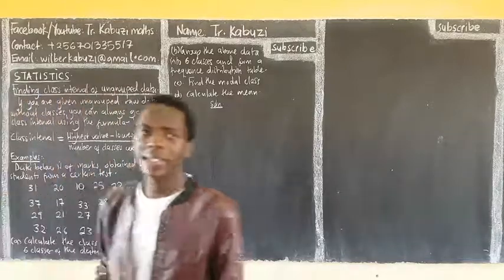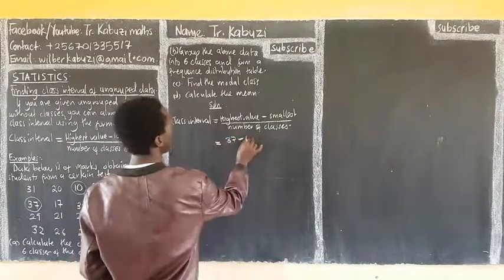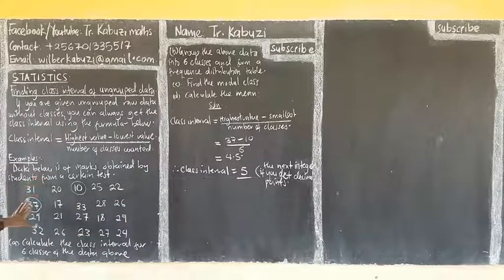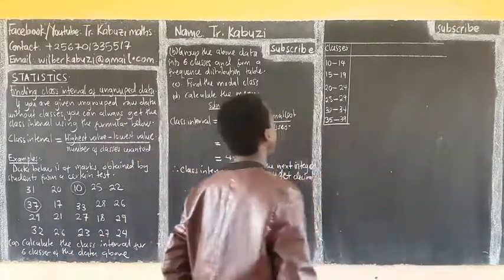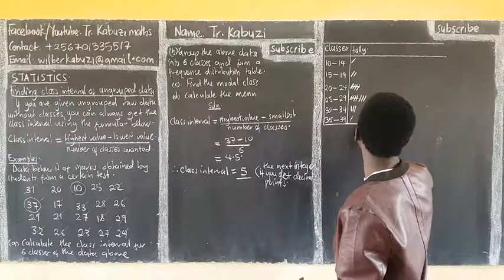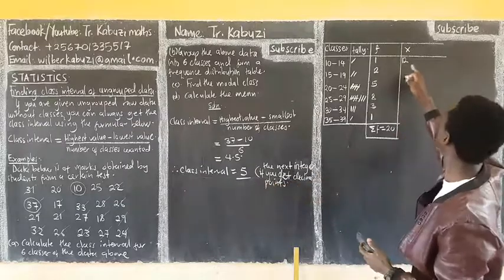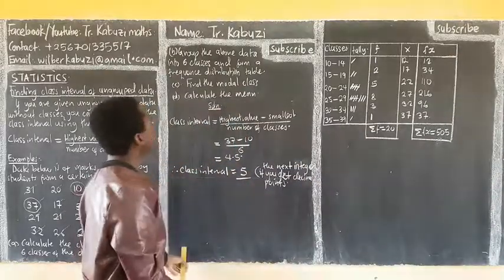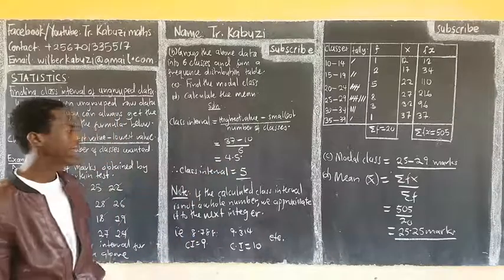Class interval when just given number of classes to be formed ..........